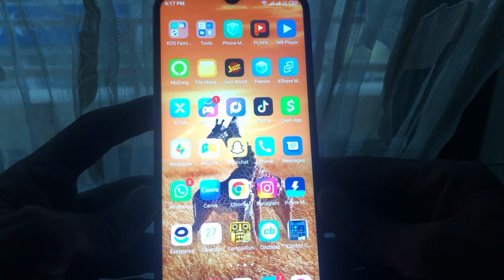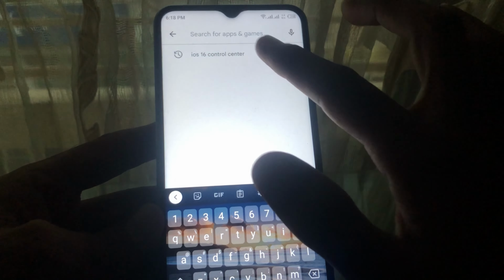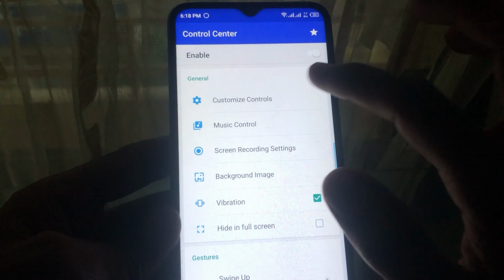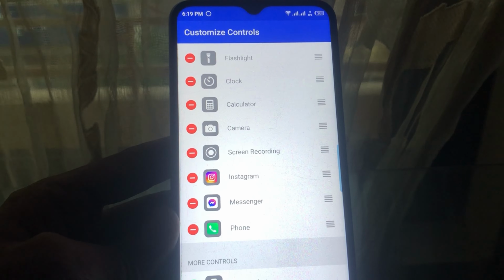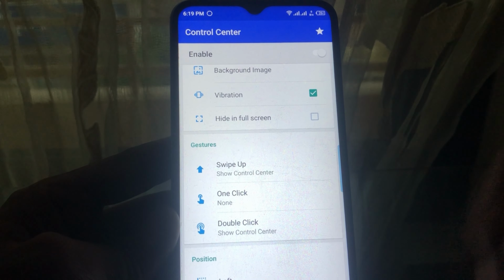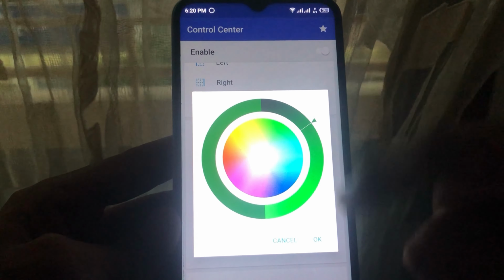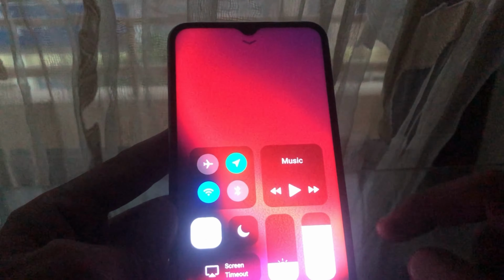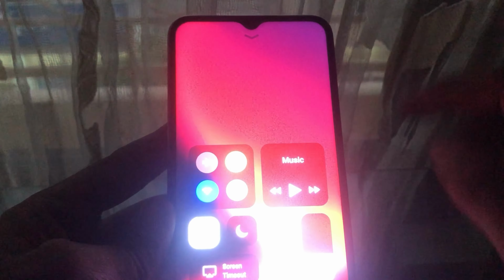How to Use Control Center iOS 16 on Android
After watching this video you will be able to know " How to Use Control Center iOS 16 on Android ". So get rid of this problem and enjoy your device.